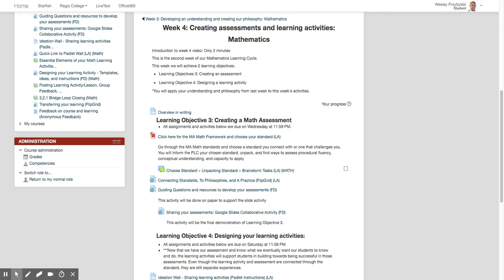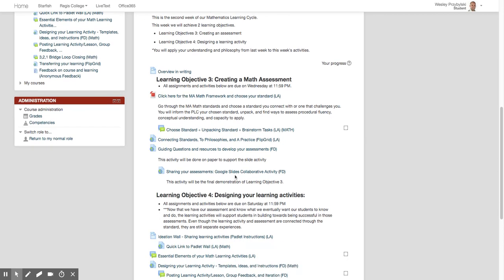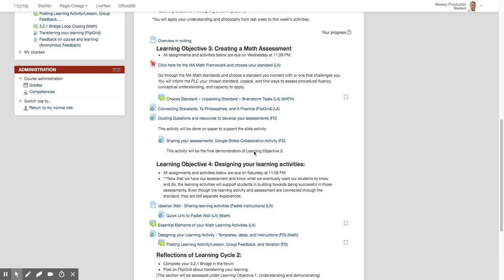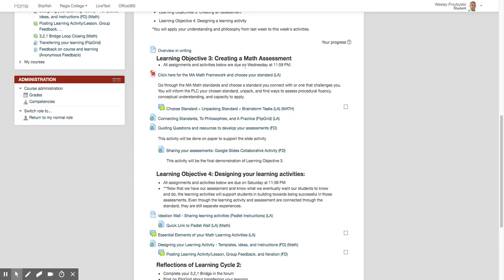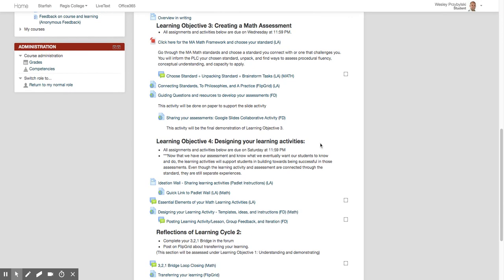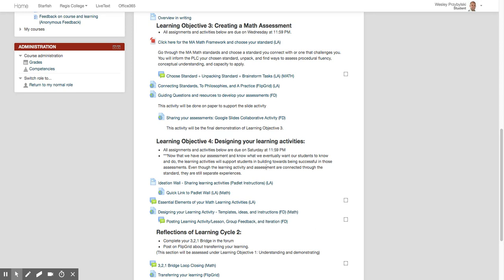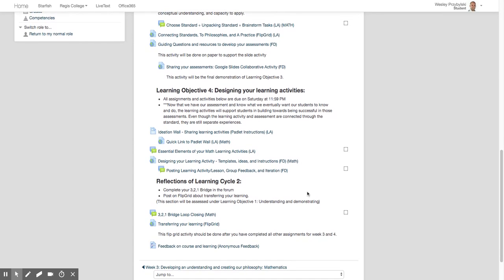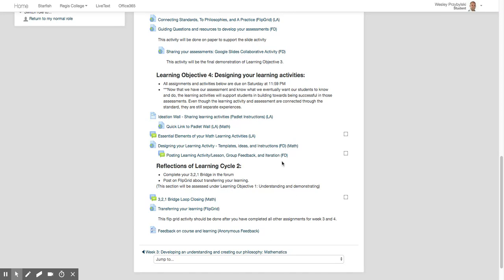Brief Overview of Week 4